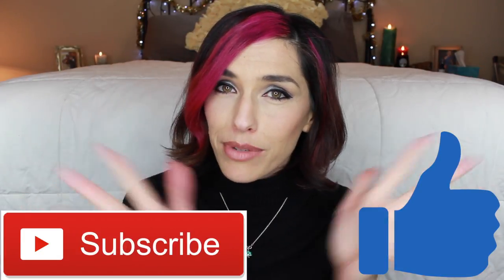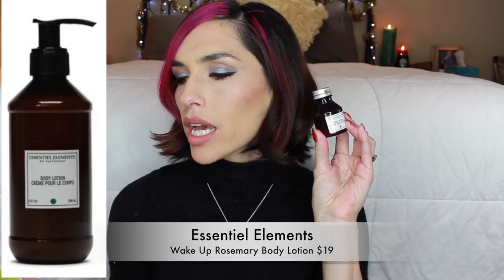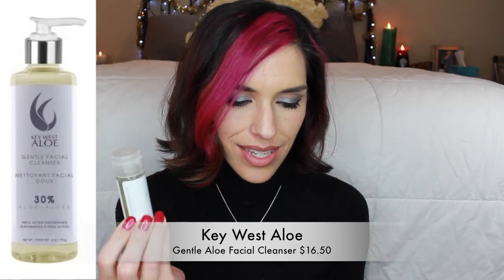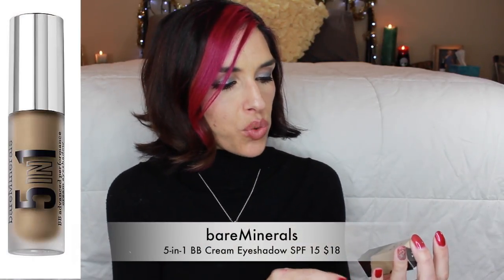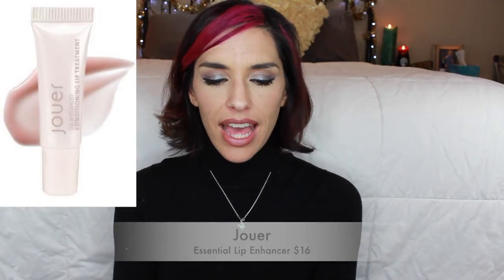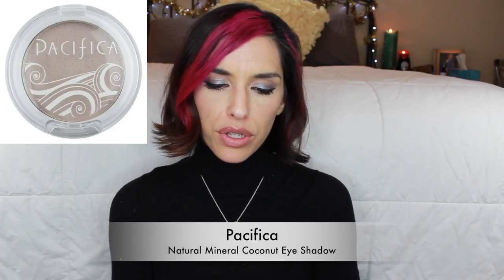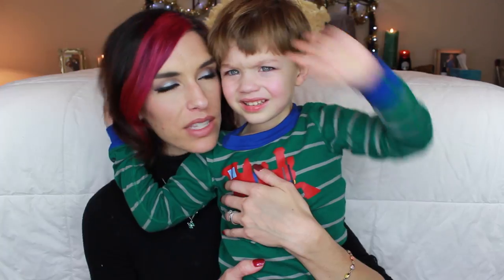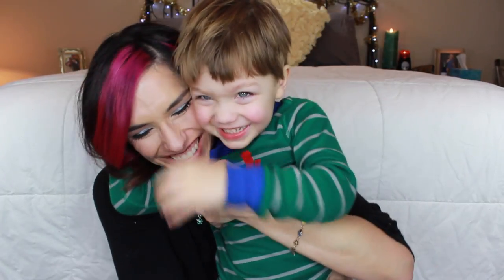Birchbox vs Ipsy January 2015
Birchbox vs Ipsy for the month of January!

Here are all the products mentioned in this video:
Essentiel elements Wake up Rosemary Body Lotion
Katherine Cosmetics Everyday Eyeliner
Key West Aloe Gentle Aloe Facial Cleanser
Ren Glycol Lactic Radiance Renewal Mask
Sweet Science Invisible Daly Tint SPF 35

bareMinerals 5 in 1 eye shadow
Bella Pierre Shimmer Powder in Whesek
Elizabeth Mott All Over Shadow Brush
Jouer Essential Lip Enhancer
La Fresh Eco-Beauty Good Day. Day Moisturizer
Pacifica Natural Mineral Coconut Eye Shadow